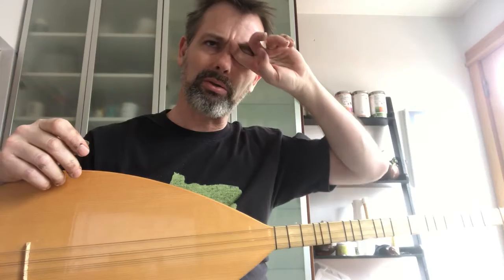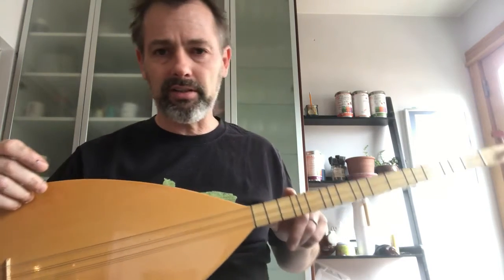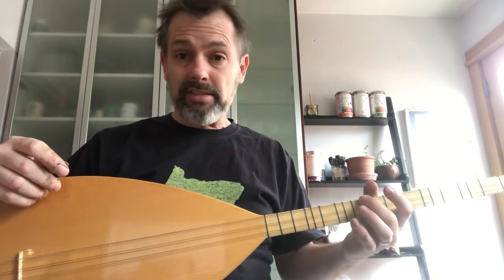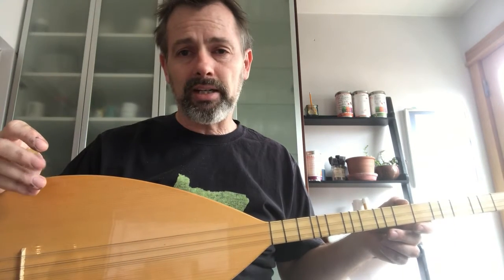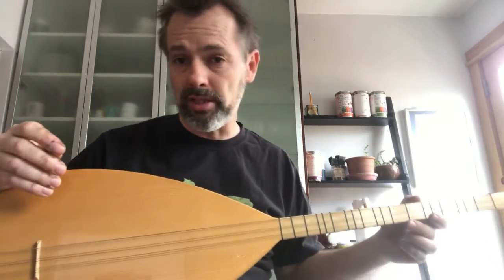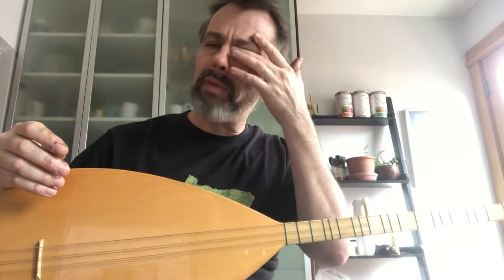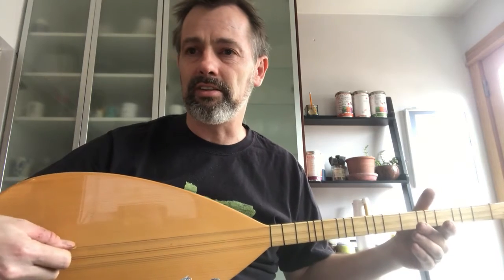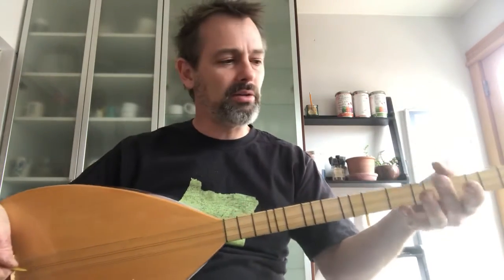March 21, 2020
Just starting to learn how to play the saz (baglama) learning from videos on YouTube and resources online